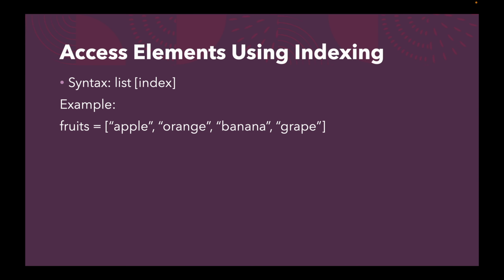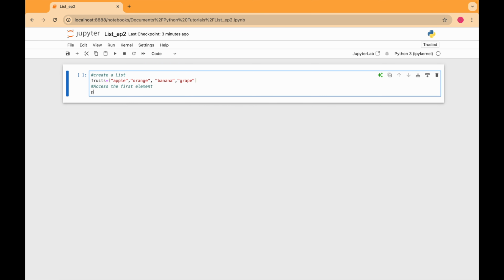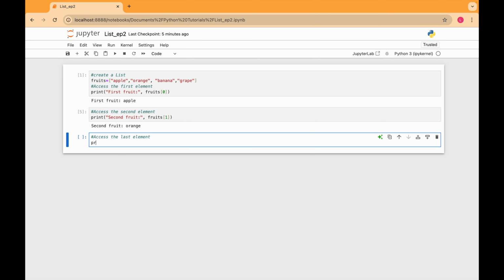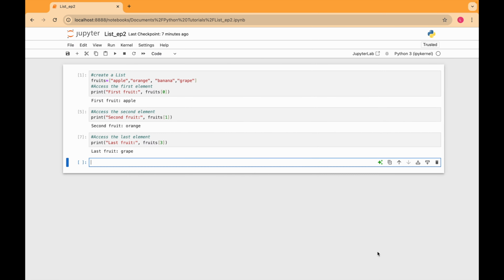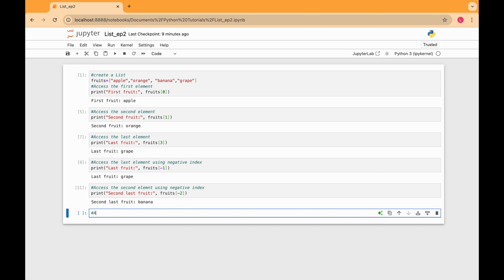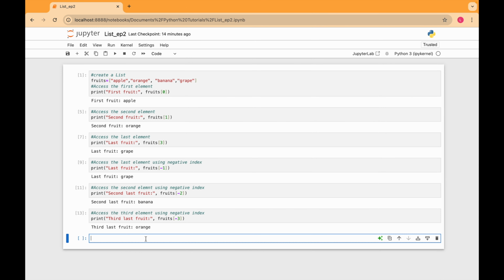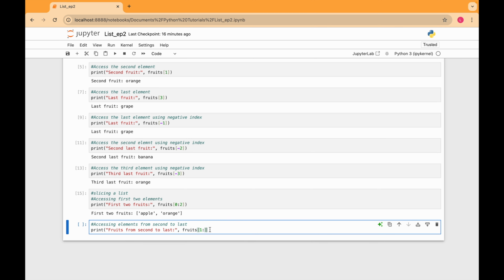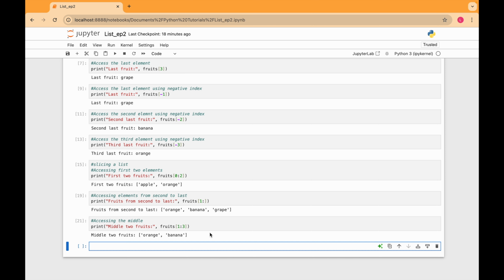LIST | Accessing Elements | PYTHON FOR BEGINNERS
list

In this episode, you will learn how to access elements of List in Python.